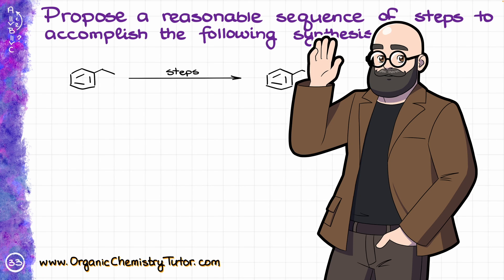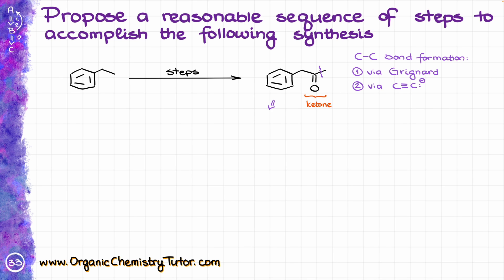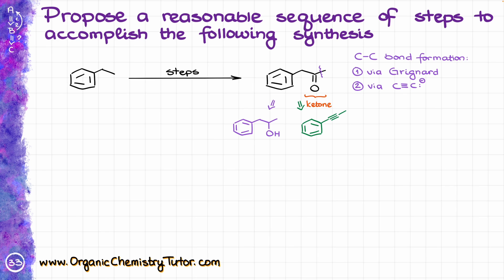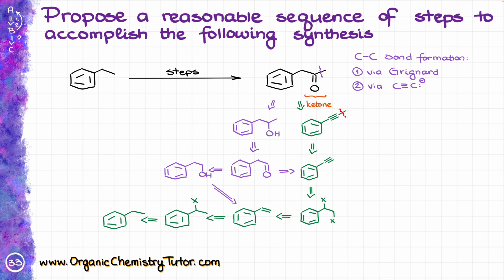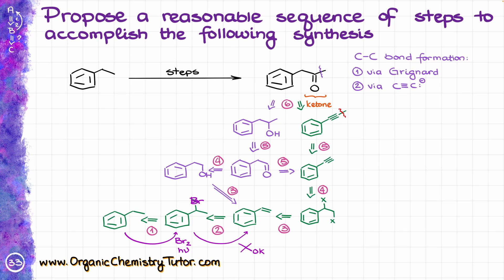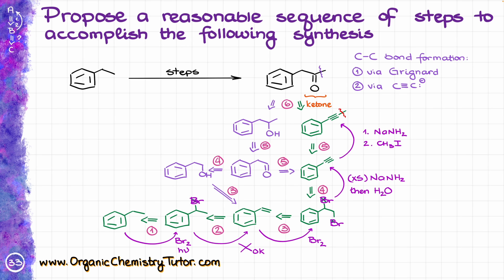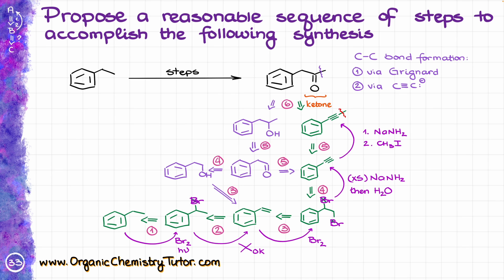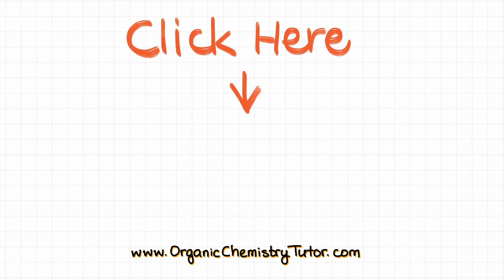Synthesis of 1-Phenylacetone from Ethylbenzene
In this video we'll go over a typical Organic Chemistry 1 final exam synthesis.

00:00 Retrosynthetic analysis
03:10 Synthesis